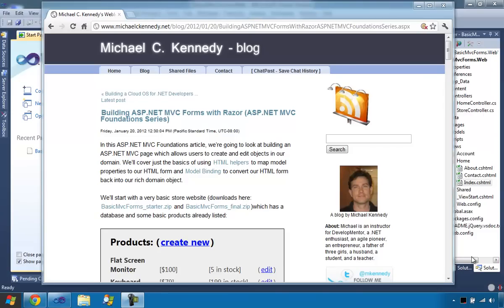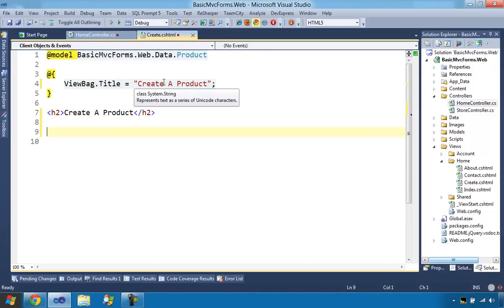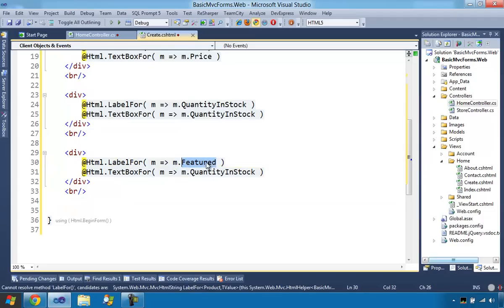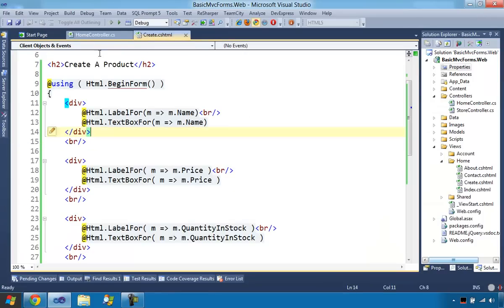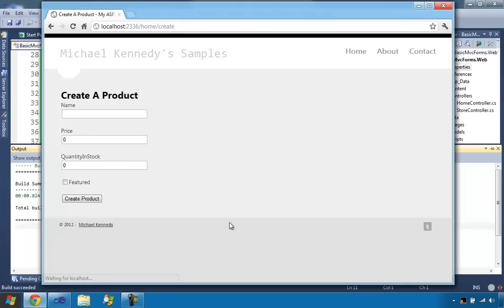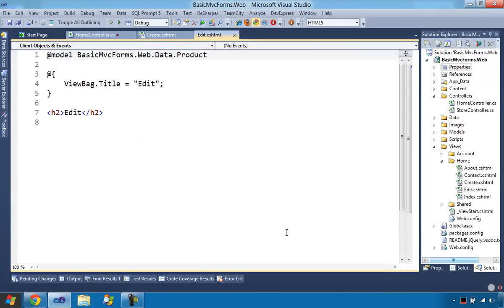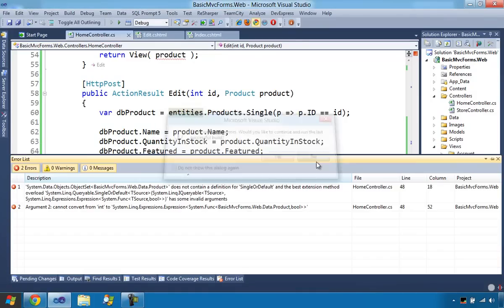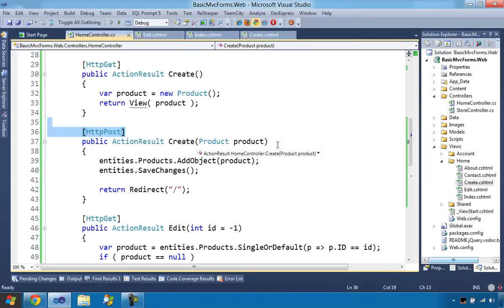Building ASP.NET MVC Forms with Razor (ASP.NET MVC Foundations Series)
In this ASP.NET MVC Foundations screencast, we're going to look at building an ASP.NET MVC page which allows users to create and edit objects in our domain. We'll cover just the basics of using HTML helpers to map model properties to our HTML form and Model Binding to convert our HTML form back into our rich domain object.

We'll start with a very basic store website which has read-only data and we'll add the ability to create and edit products in our store. See the original blog post here: